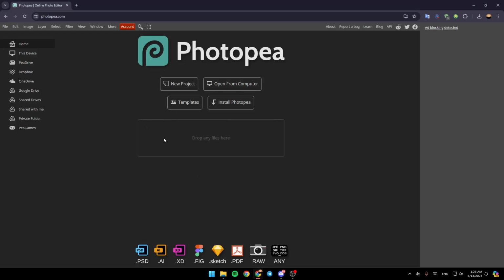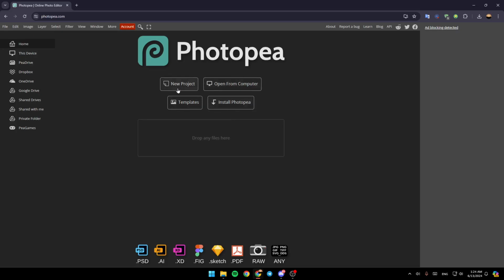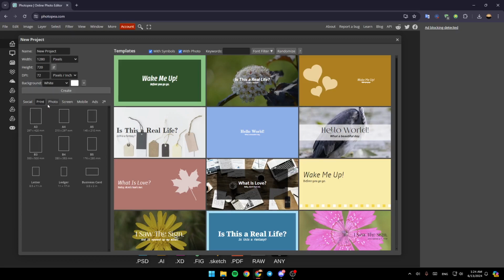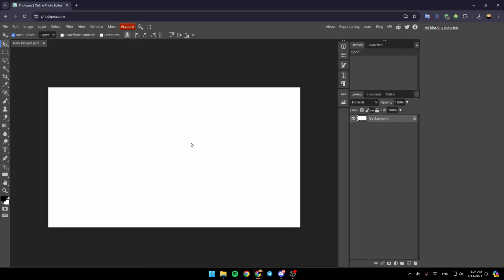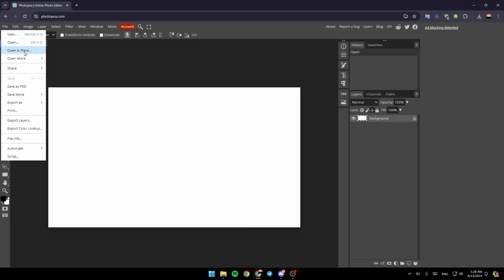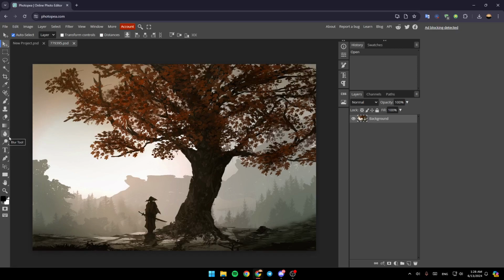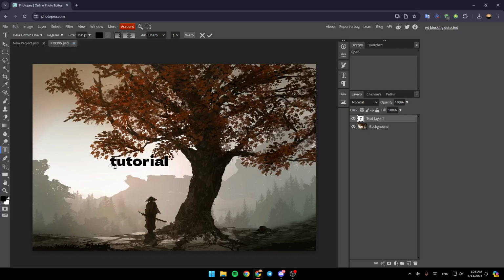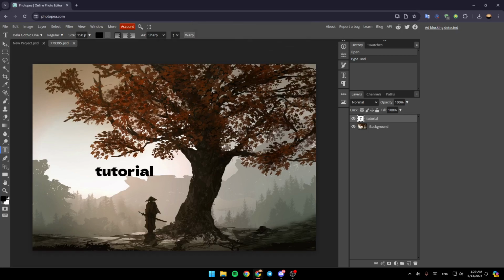Hoa To Save Photopea Project Tutorial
Today we talk about save photopea project,photopea,photopea tutorial,save photopea project tutorial,how to save photopea project